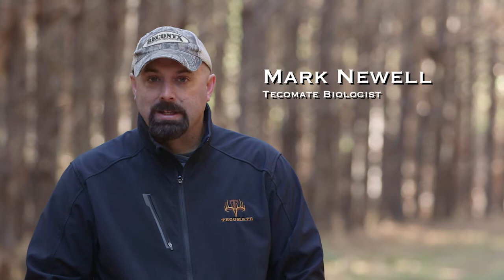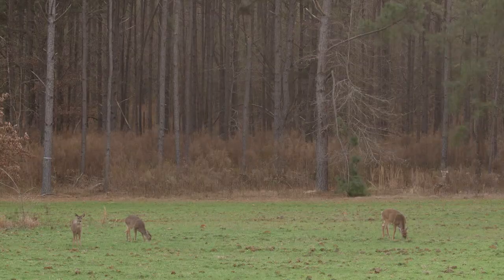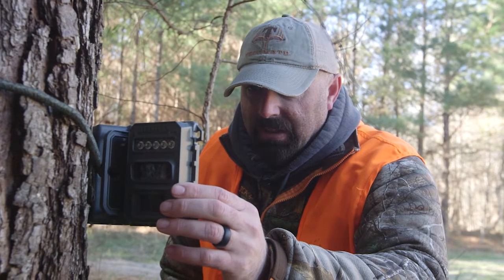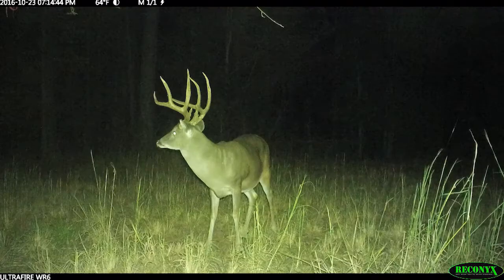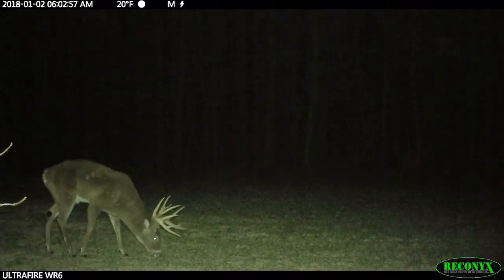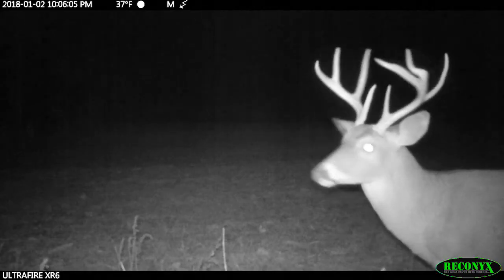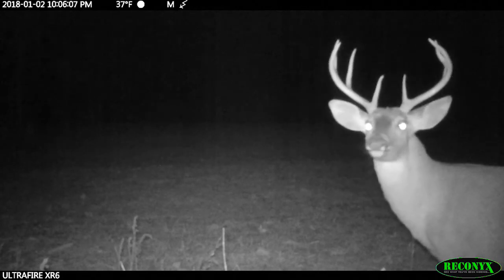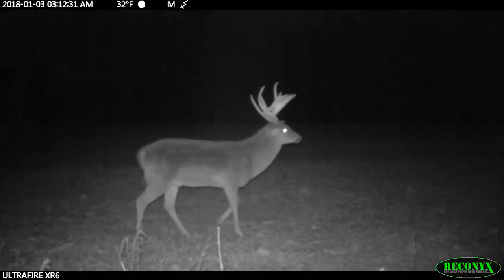This is why biologists use Reconyx Cameras!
Tecomate Biologist Mark Newell, explains why he loves the Reconyx cameras when he's managing a piece of ground.